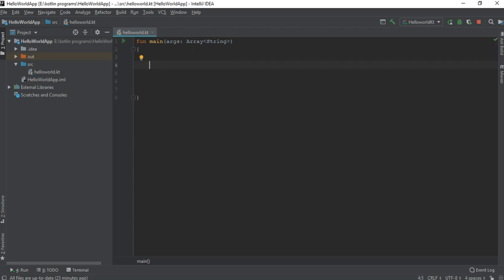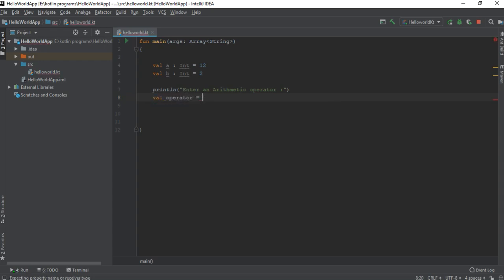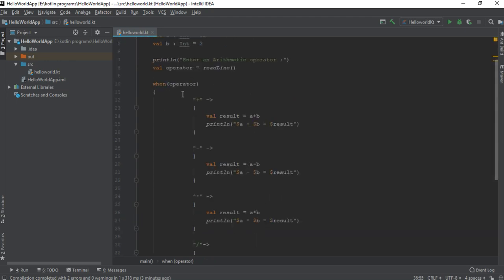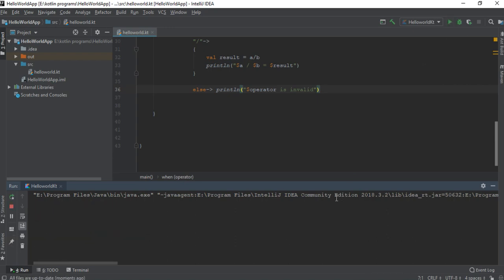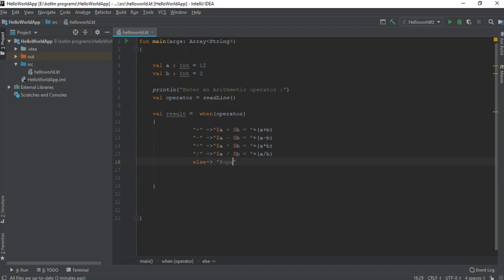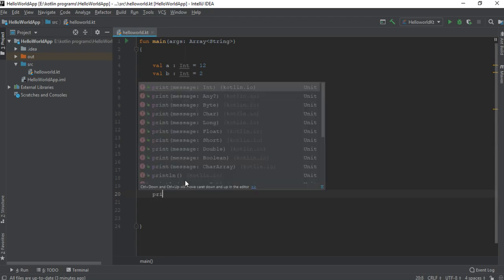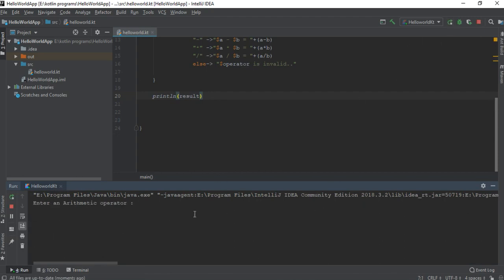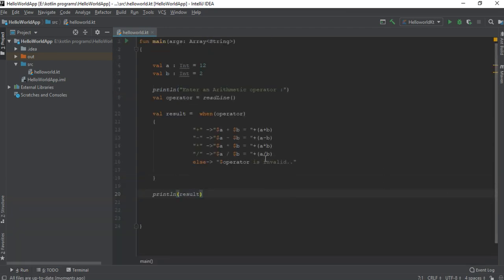Kotlin Tutorial - 8 - Using when statement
In this video we learn about how to use the when construct in your kotlin program. You can use the when construct as a replacement to switch case statement in java.

You can use when construct as a set of statement or as a simple expression.